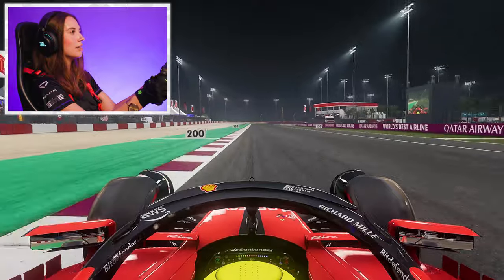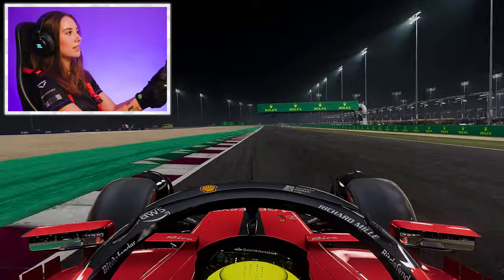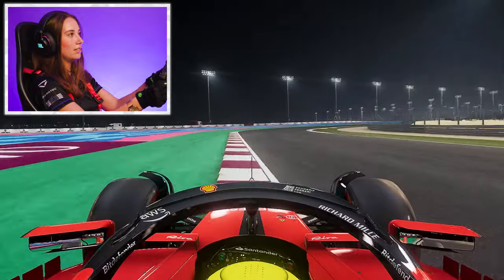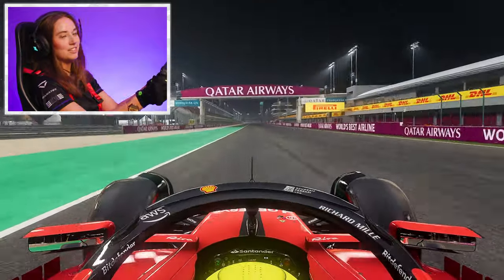MASTER the Qatar F1 GP with Nina Pothof | F1 2023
Racing driver and coach Nina Pothof guides you around a lap of the 2023 Qatar Formula 1 GP circuit. Learning how to master the track has never been easier with Nina's Formula 1 track analysis.